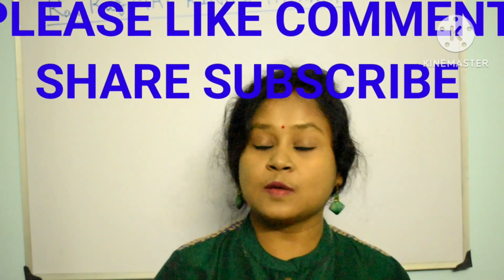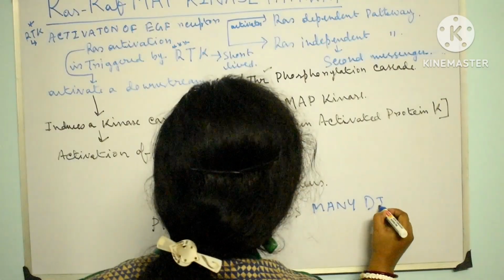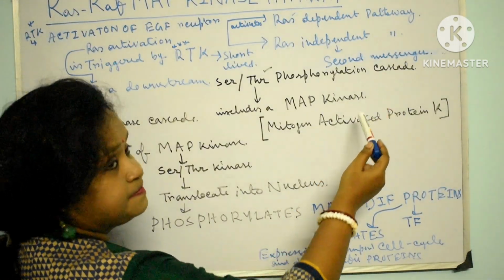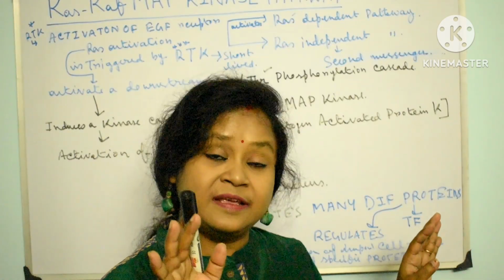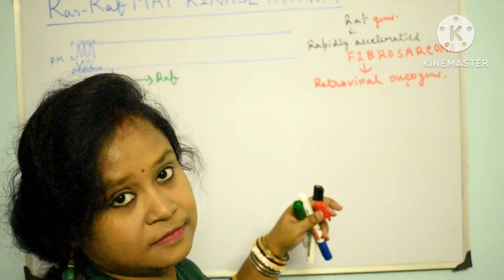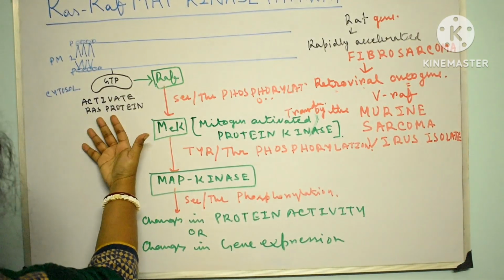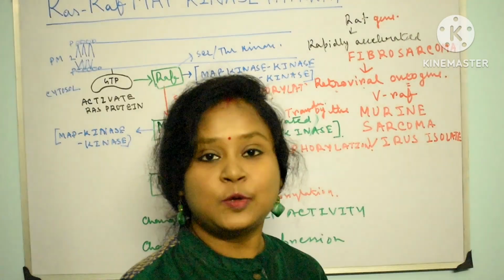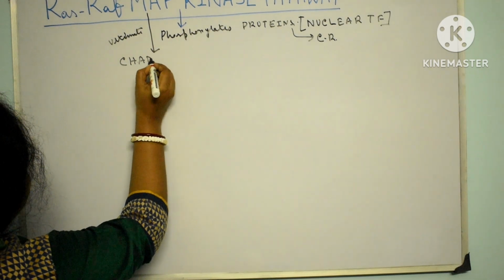RAS-RAF-MAP KINASE PATHWAY. RECEPTOR TYROSINE KINASE. ENZYME LINKED RECEPTORS